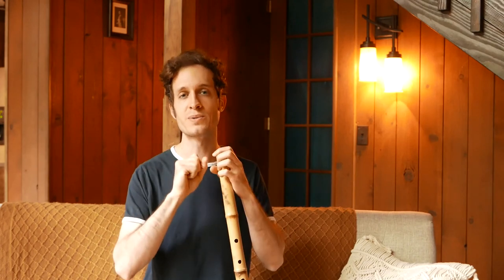Kan - How to play the higher sound of the shakuhachi Japanese bamboo flute by Josen (Jon Kypros)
Josen (Jon Kypros), shakuhachi Dai-Shihan 'Grandmaster'

In this video, I demonstrate how to play the often illusive, higher sound of the shakuhachi called Kan. I give close-up views of the lips and the "Hara" or abdomen. The Hara is truly the heart of shakuhachi playing. It works together with the lips to get every sound possible on the shakuhachi. For example, to get Kan we typically generate more power from the Hara and focus it at the lips with a smaller opening. Here, I also give an exercise I came up which I named "Climbing the Ladder of Kan". It's helped many of my students to play Kan and improve.

Intro 00:45
Closeup view of each note in Otsu and Kan

RO 02:29

TSU 03:08

RE 03:26

CHI 03:38

HA/RI 03:48

I 04:02

Meri notes in Kan 04:14
Demonstration of power used for Kan - 04:32

The "Hara" or abdonmen 06:01

Hara close-up - 06:24

Exercise "Climbing the Ladder of Kan" - 07:53

Outro - the importance of the Hara, the heart of shakuhachi playing - 10:59